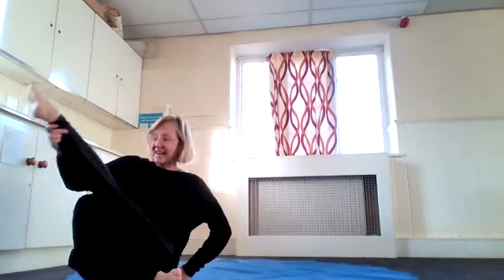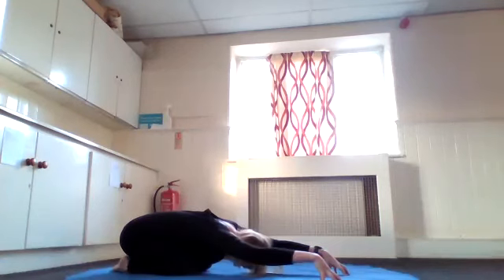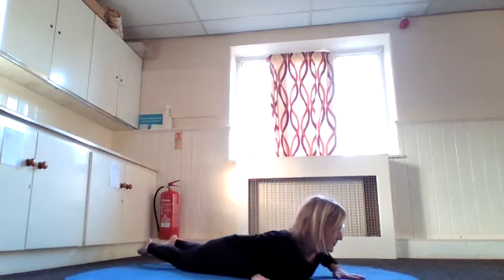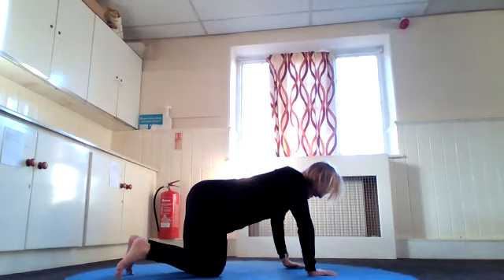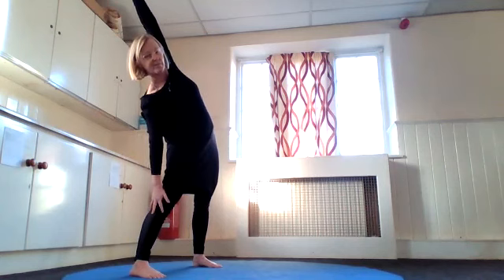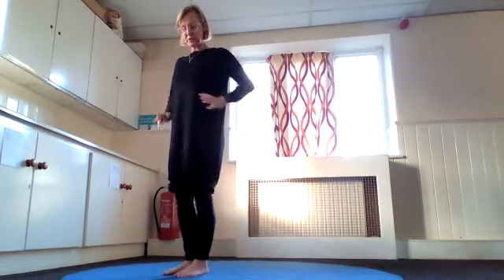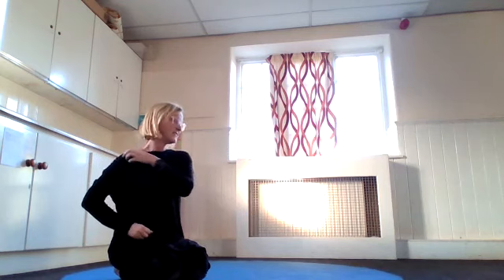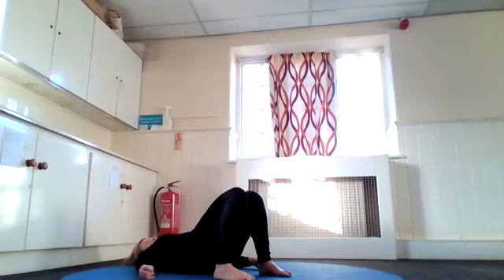Hatha with Life Yoga - Lateral Line of fascia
Practice at own risk
Releasing and strengthening the lateral line of fascia
Side bending, QL release